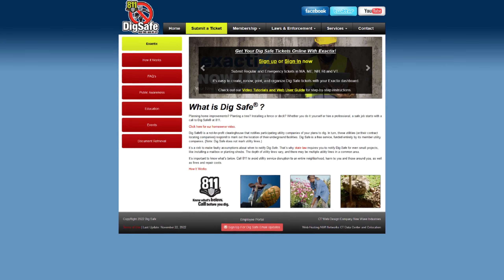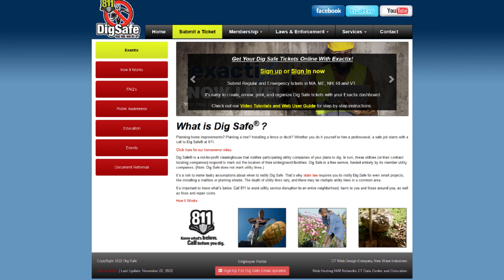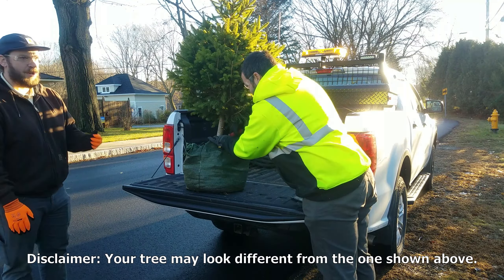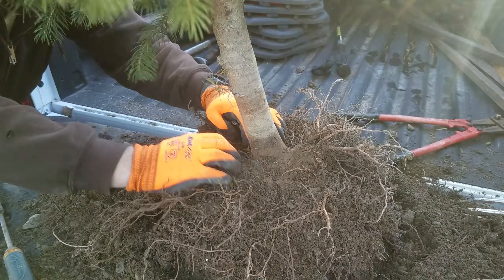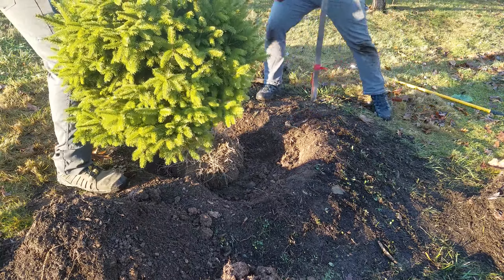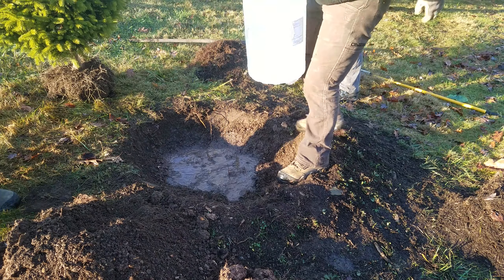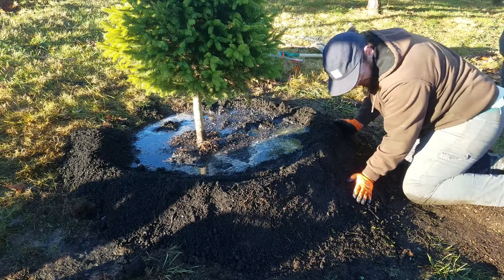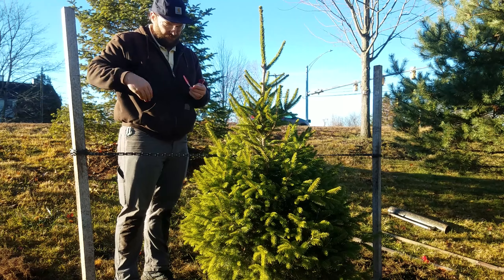Portsmouth 400 for the 400th Tree Planting Guide